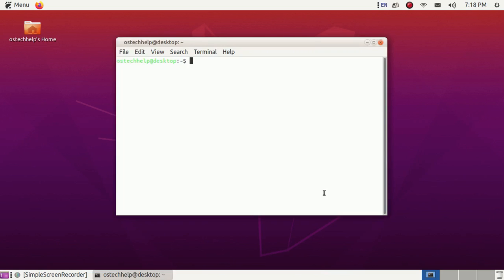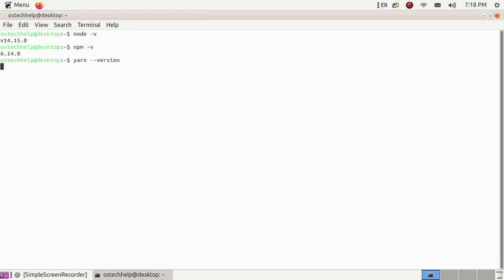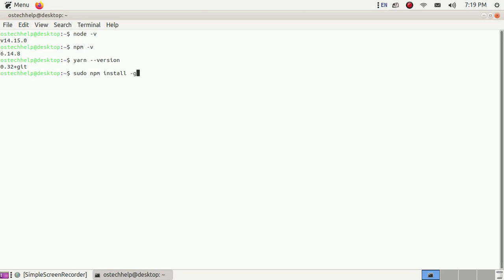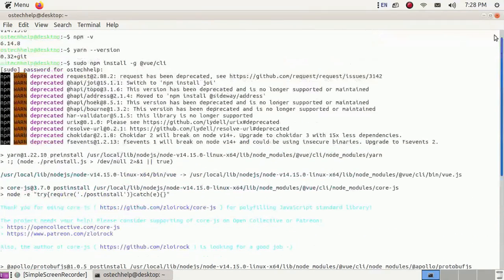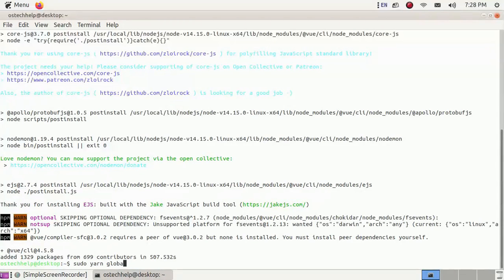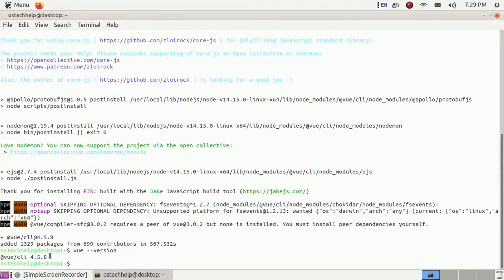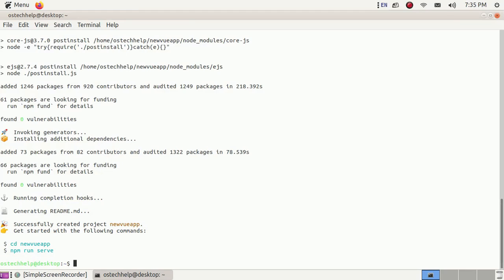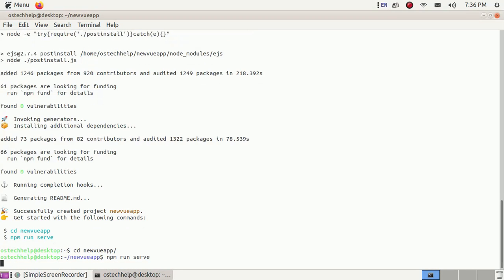How to install vue/cli in Ubuntu 20.04 or Linux and creating and deploying vue app in local server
In this video I am going to show how to install vue/cli in Ubuntu 20.04 or Linux and creating and deploying vue app in local server.